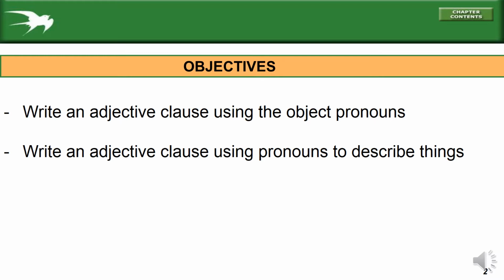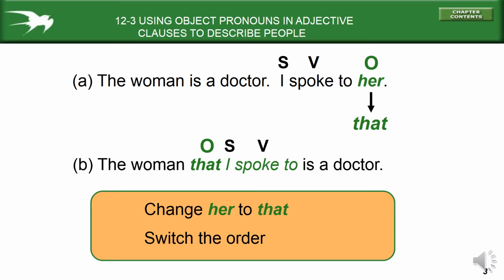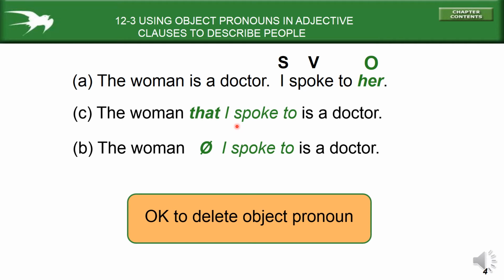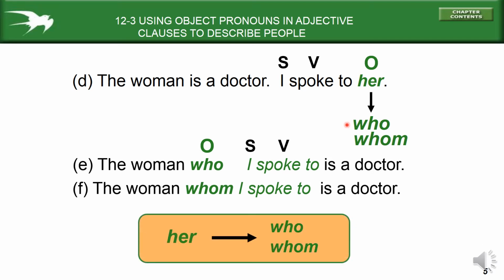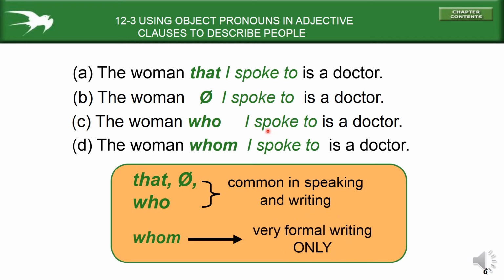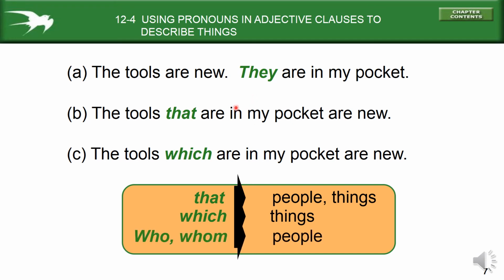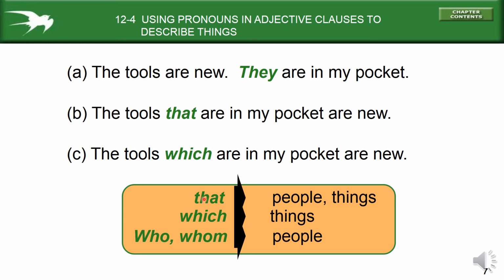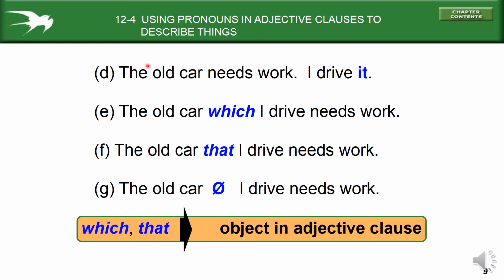Adjective Clauses- Part 2 (Pearson Education)